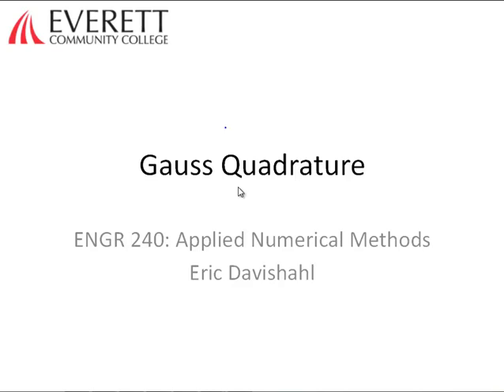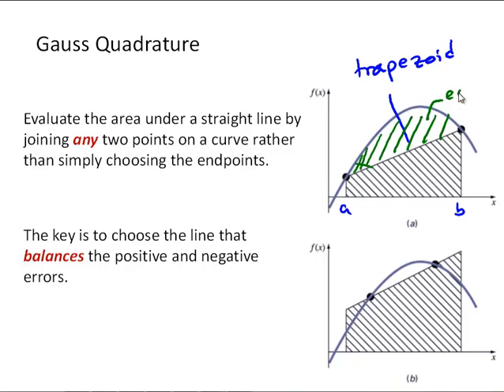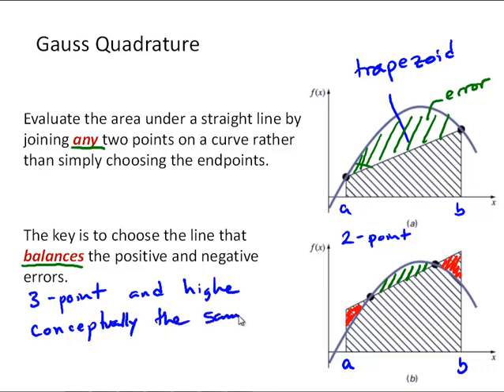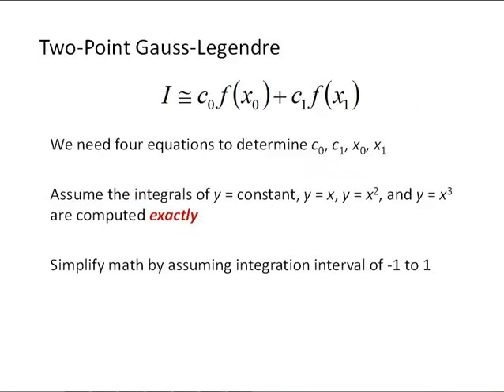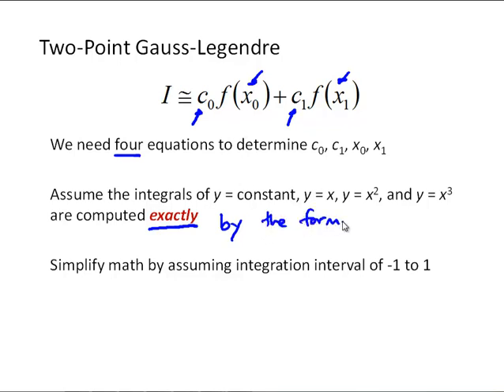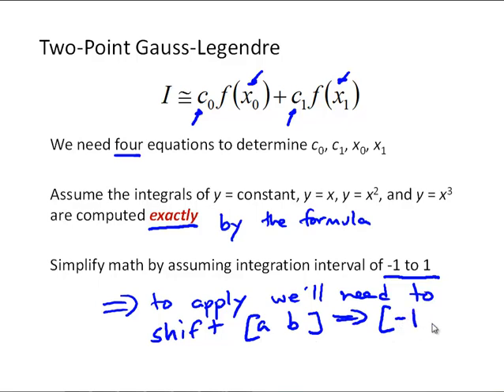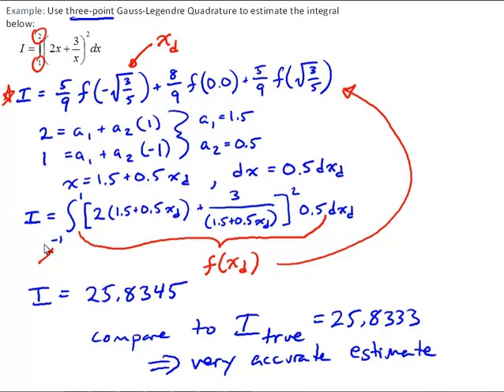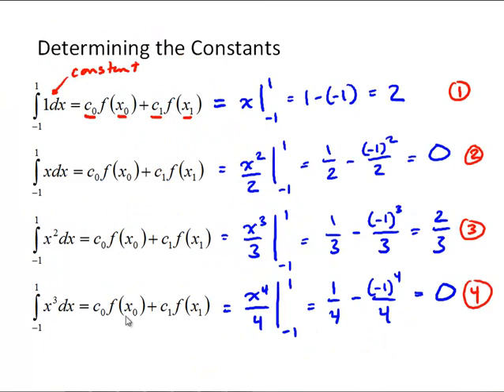NM7-5 Gauss Quadrature